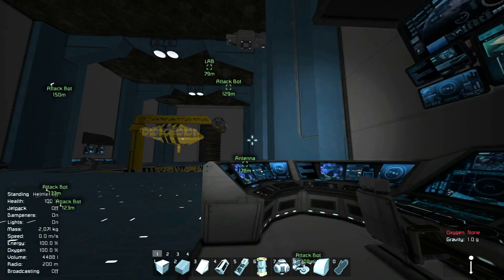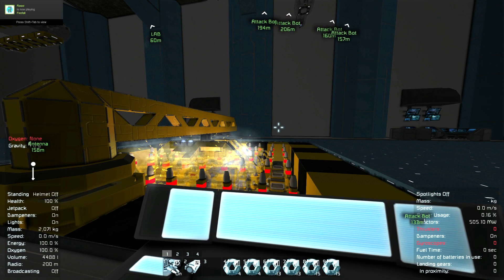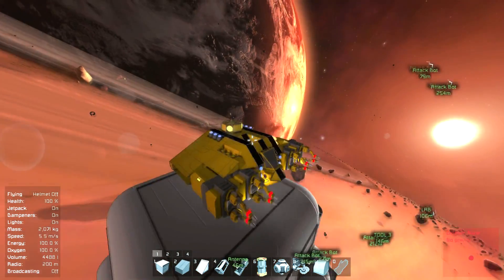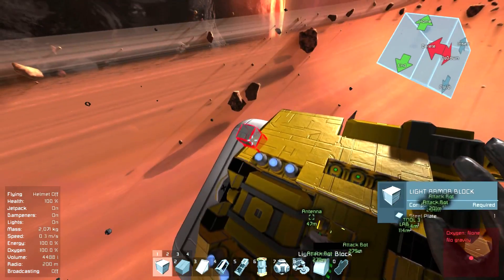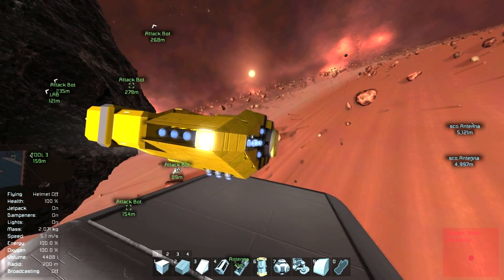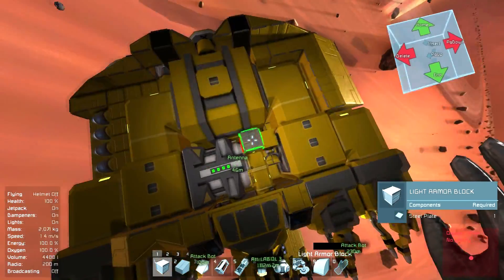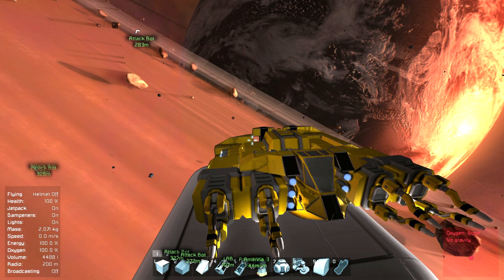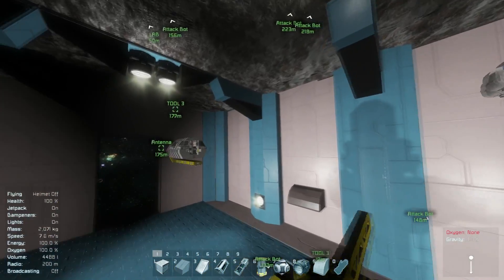Space Engineers TOOL V3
TOOL V3

The third incarnation of the tool design after the first field design and the second one going out in glorious explosive death. Tool 3 is the most complete and balanced utility vehicle design on a joint survival.featuring fore front welders and safety system to switch them off built in oxygen tank and a large cargo container

Mod required
Armor Ramps [By UncleSte]